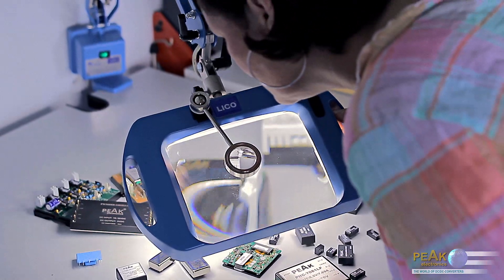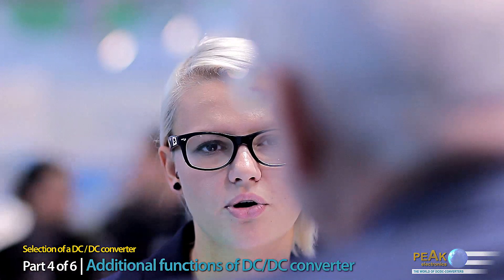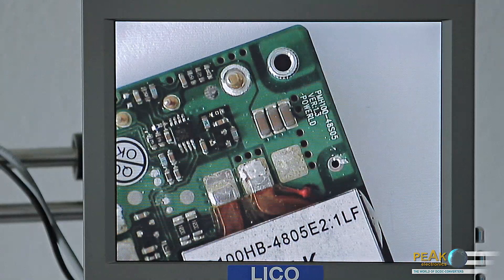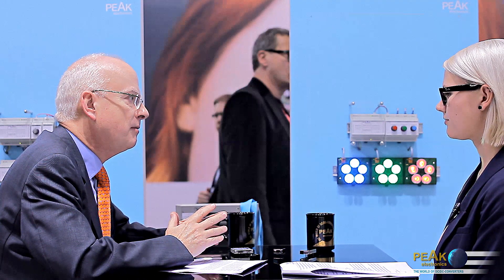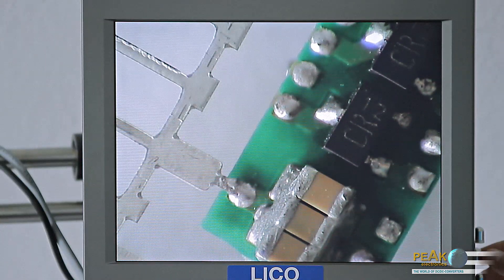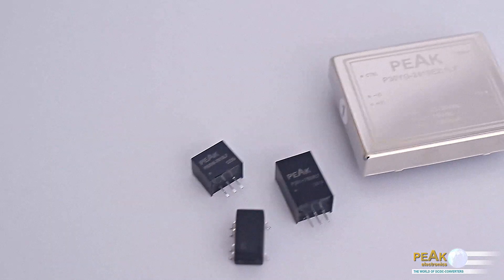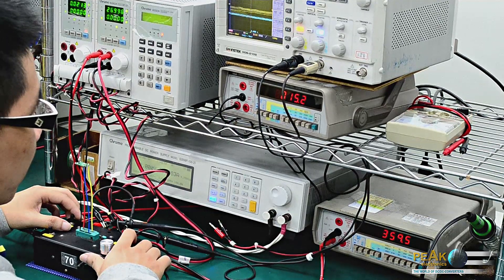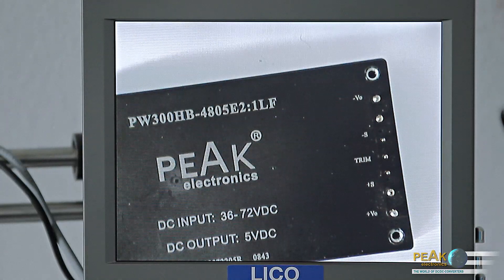PEAK Videocast | Selection of a DC/DC Converter (Part 4 of 6)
A DC/DC converter is generally used if the supply voltage available is not compatible with the input voltage rating of the electronic application. The optimum selection of a DC/DC converter is often not as simple as you might imagine, since it is not solely a matter of determining input voltage, output voltage and power. The following is an overview of the most important criteria to consider when selecting and applying DC/DC converters.
- Output voltage
- Output current & power
- Converters with potential separation (input/output isolation)
- Difference between regulated & unregulated converters
- Converters with multiple output voltages
- Connected converters
- Additional functions
- Electromagnetic compatibility
- Ambient and environmental conditions
- Form factors